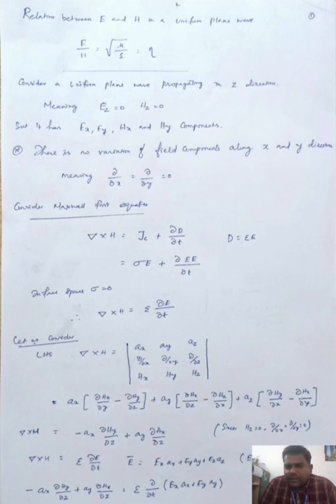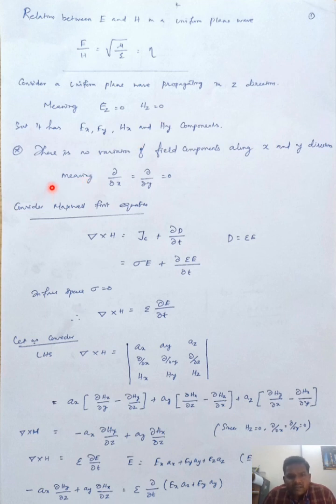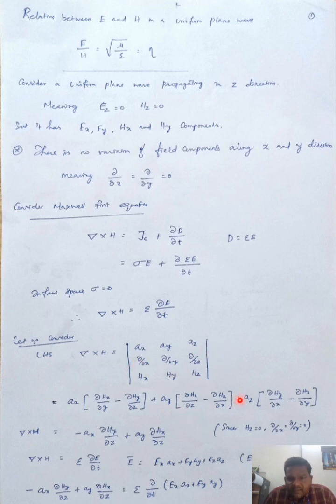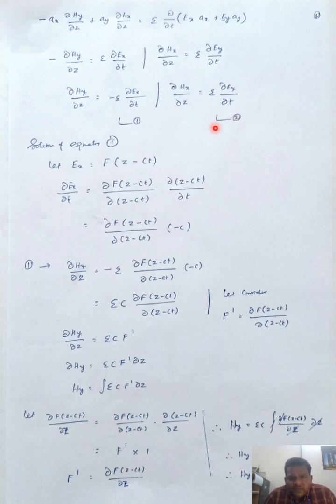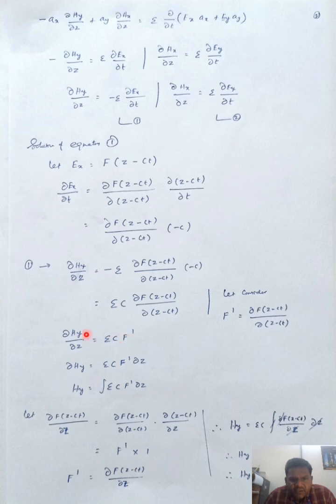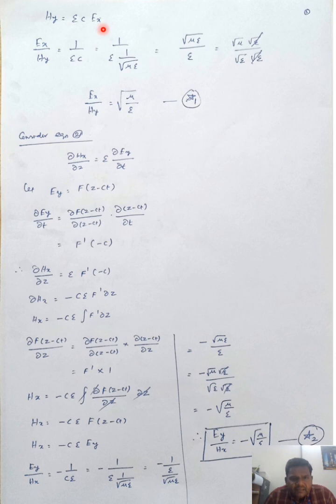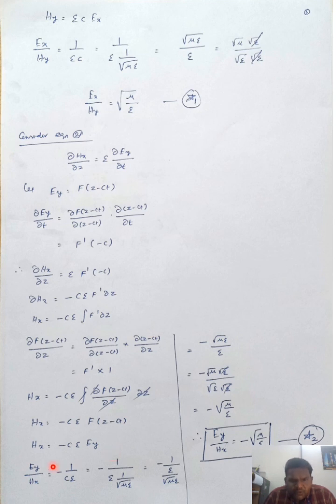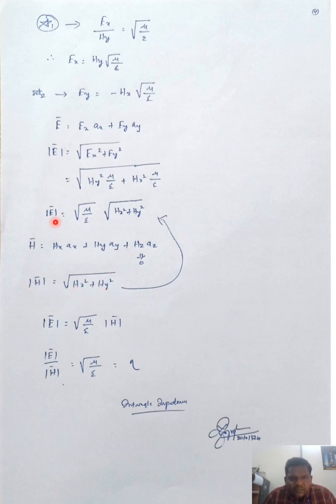Relation between B and H in a uniform plane wave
This video details the derivation of relation between B and H in a uniform plane wave